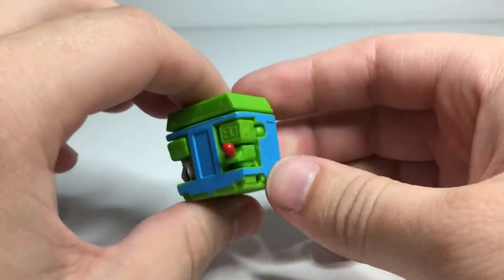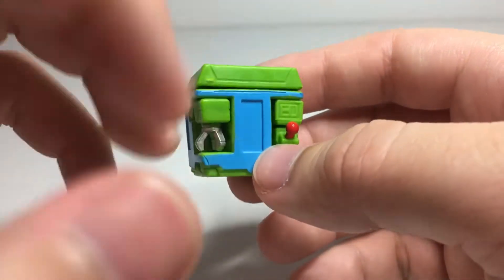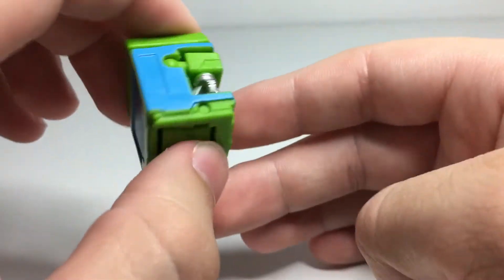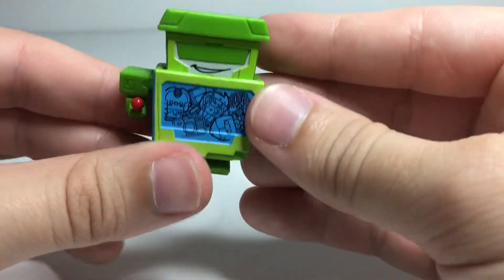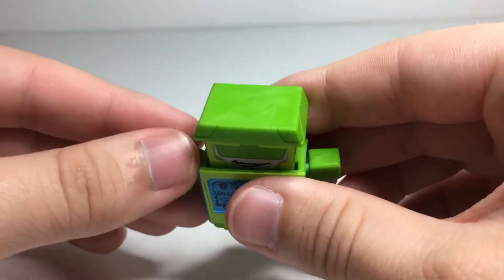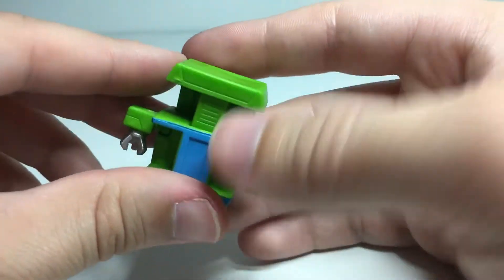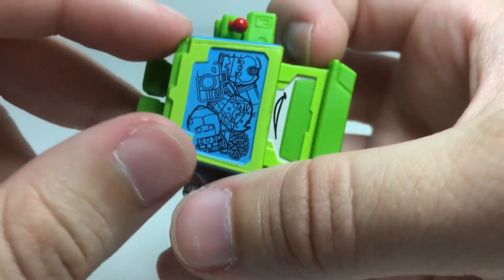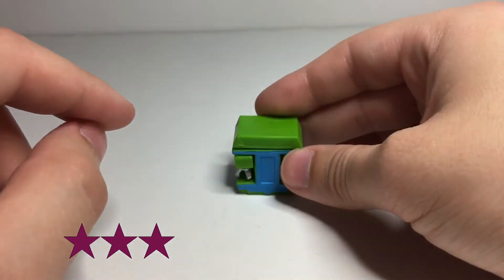BotBots Series 3 CLAWSOME Review